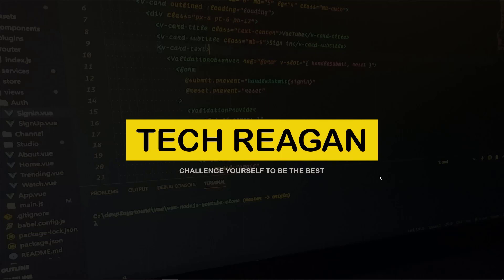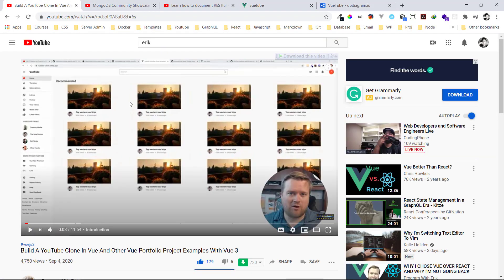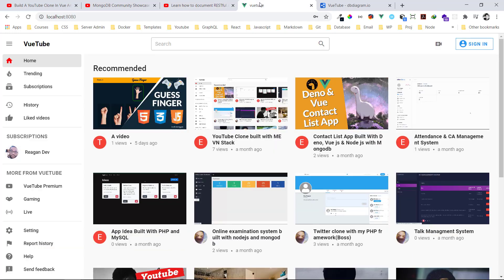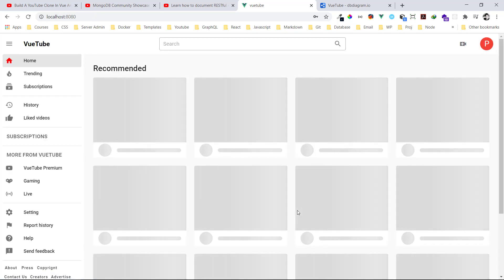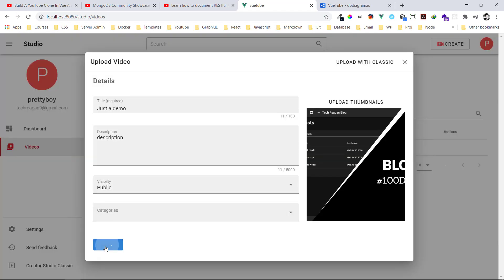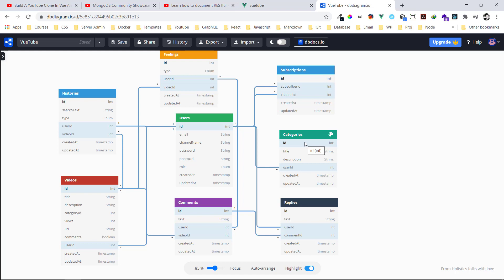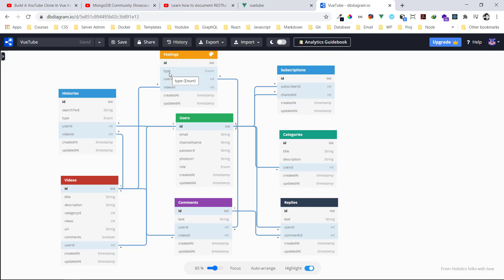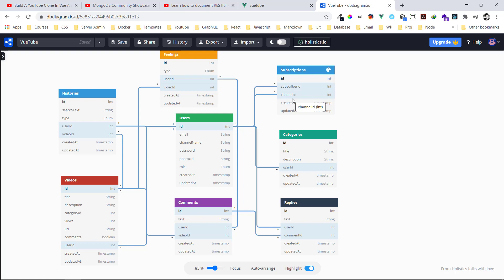[1] Build A YouTube Clone With Node js, MongoDB, Vue js & Vuetify js MEVN - Introduction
This is a series on building a YouTube clone with node js and vue js. This is not going to be a beginners tutorial.

It's a complete YouTube clone with most of the features of YouTube developed with vue js, vuetify, node js & mongodb.